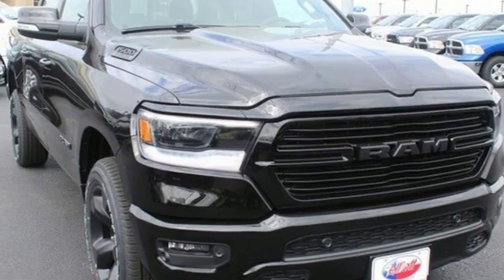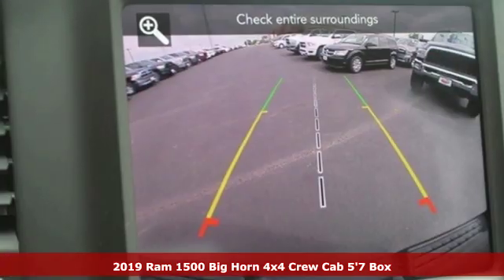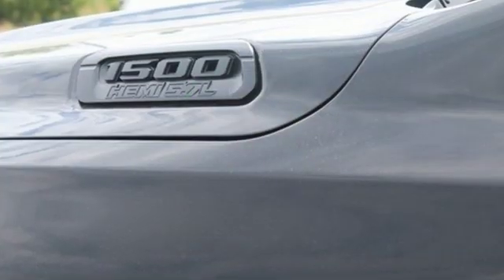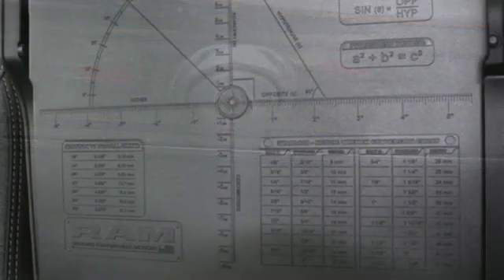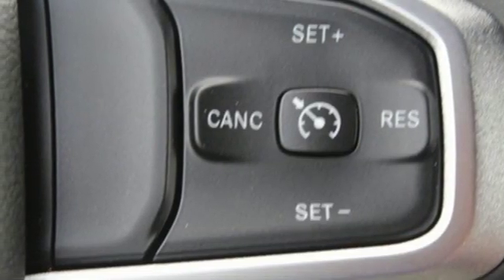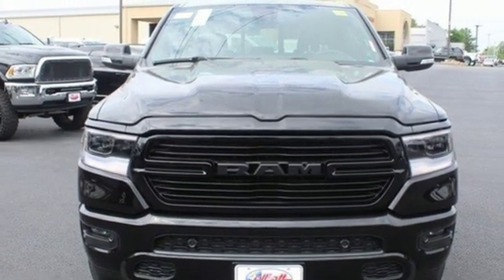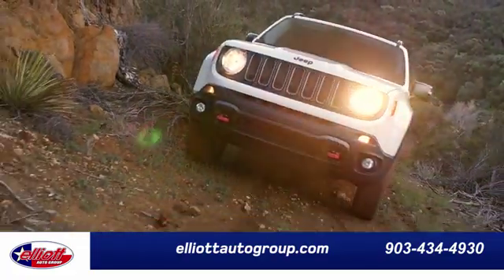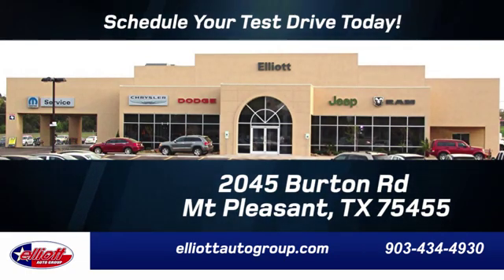New 2019 Ram 1500 Mt Pleasant TX Sulphur Springs, TX D10898 - SOLD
Year: 2019
Make: Ram
Model: 1500
Trim: Big Horn/Lone Star
Engine: HEMI 5.7L V8 Multi Displacement VVT
Transmission: 8-Speed Automatic
Color: Black
Interior: Black
Stock #: D10898
VIN: 1C6SRFFT2KN821293
Diamond Black Crystal Pearlcoat 2019 Ram 1500 Big Horn/Lone Star 4WD 8-Speed Automatic HEMI 5.7L V8 Multi Displacement VVT **REMOTE START**, **APPLE CARPLAY & ANDROID AUTO**, **HEATED SEATS**, **V8**, **4X4**, **BLIND SPOT SENSORS**.brbrPrice includes all rebates, incentives and dealer discounts. Price listed is lowest available price. Does not include dealer adds, tax, title, license or fees. To qualify for all rebates and incentives, a qualified trade in and/or financing with Chrysler Capital may be required. All vehicles have window tint ($199) and the Elliott Protection Package ($299). Trucks have a spray in bed liner ($499). We are located just west of Titus Regional Medical Center on the I-30 frontage road. Recent Arrival! Price includes: $500 - Southwest 2019 Retail Bonus Cash SWCKA1. Exp. 04/30/2019, $500 - Chrysler Capital 2019 Bonus Cash **CK5 (CA,MA,SE,SW). Exp. 04/30/2019, $3,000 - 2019 Retail Consumer Cash 63CK1. Exp. 04/30/2019

Address:
2045 Burton Rd.